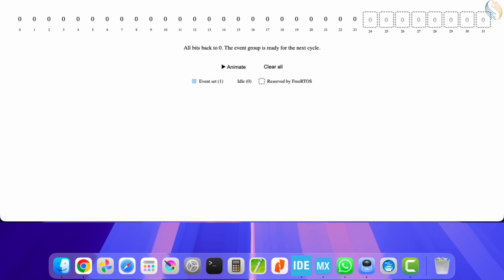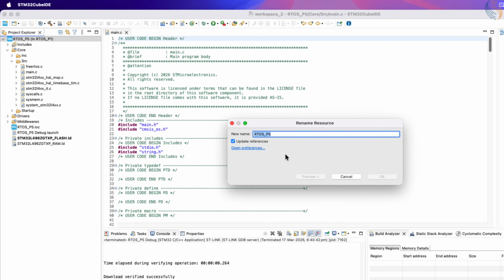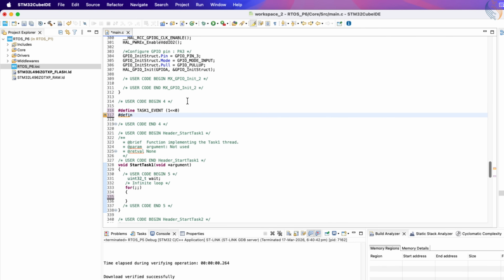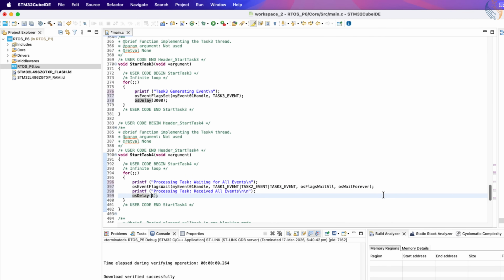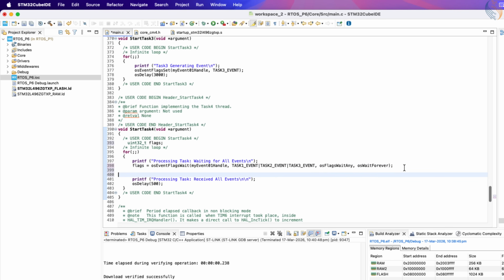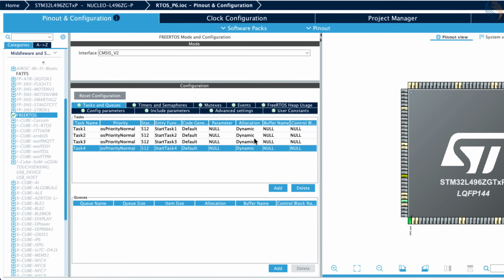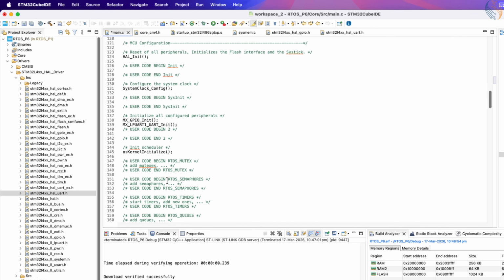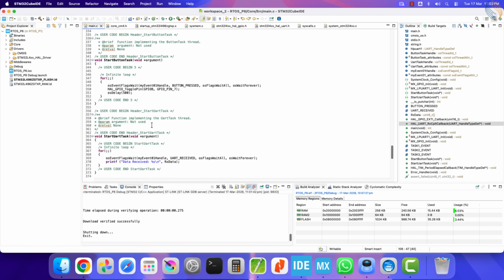STM32 CMSIS-RTOS (Part 6): How to Synchronize Tasks with Event Groups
Learn how to use FreeRTOS Event Flags on STM32 to synchronize multiple tasks using a single event group — covering osEventFlagsSet, osEventFlagsWait, waiting for ANY or ALL events, and triggering tasks directly from ISR callbacks.